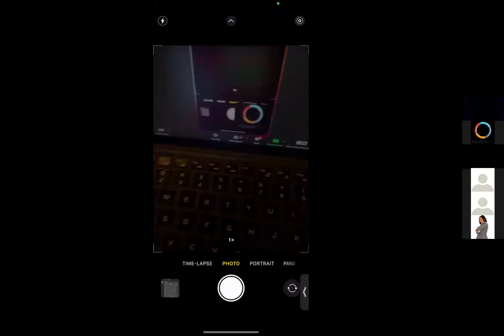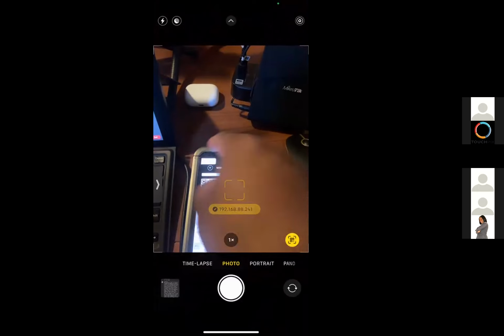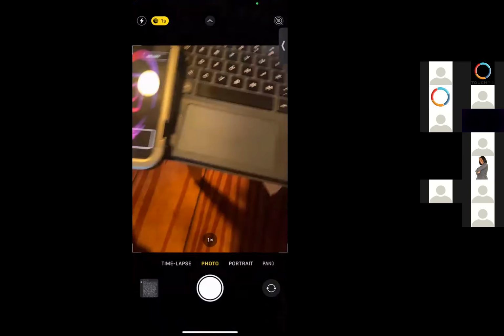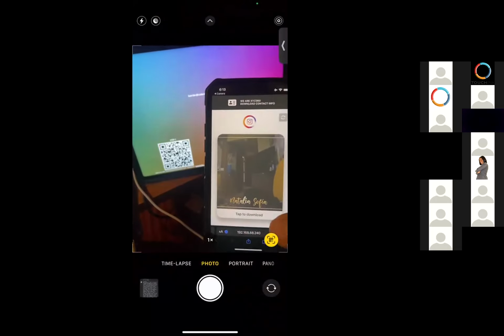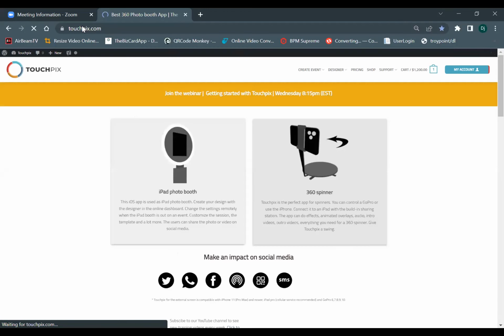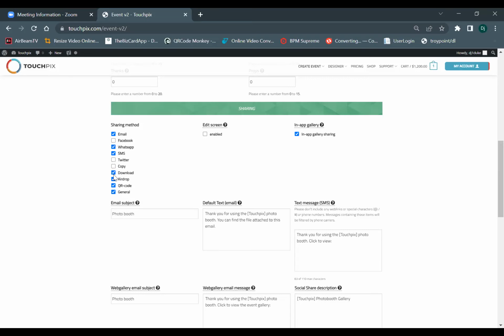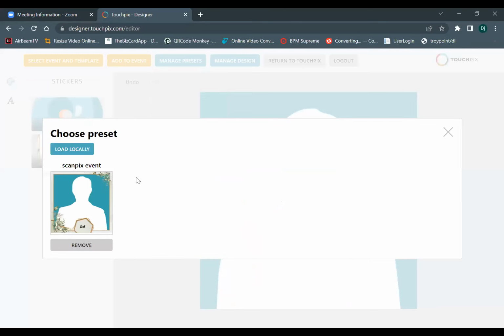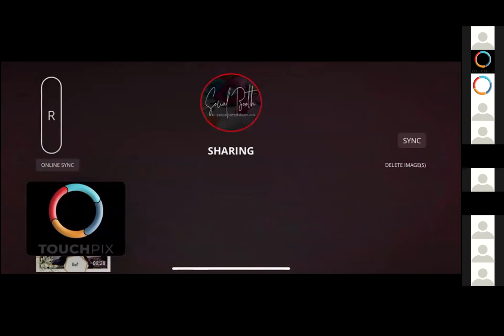4-20-22 TOUCHPIX | SCANPIX | GOPRO 10| BETA DESIGNER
4-20-22 TOUCHPIX | SCANPIX | GOPRO 10| BETA DESIGNER